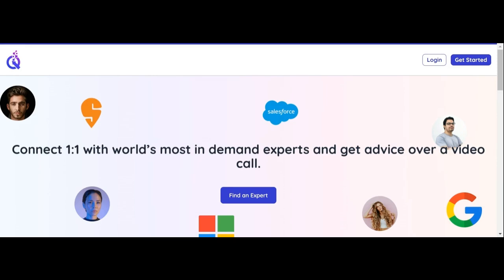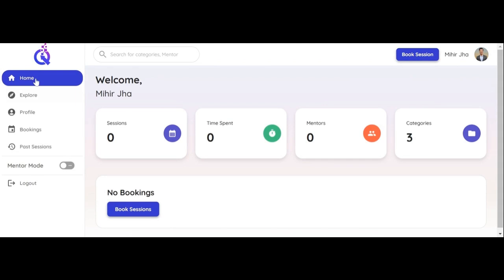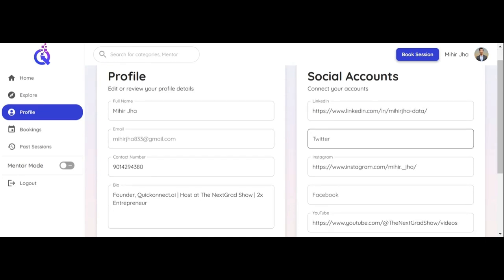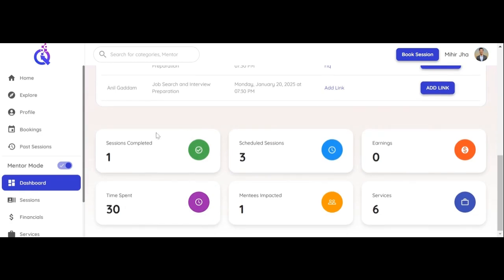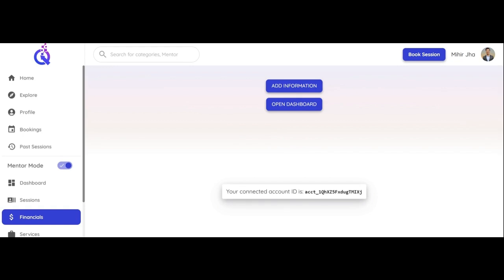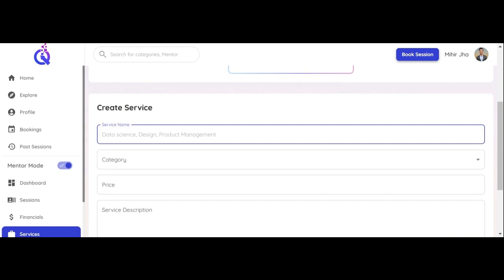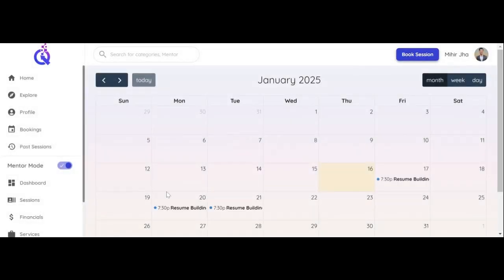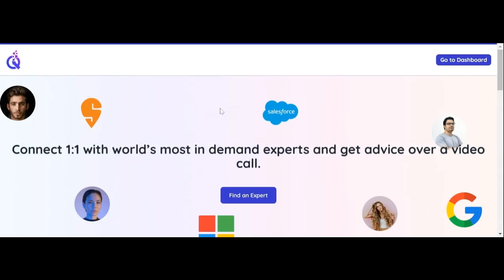How To Sign Up as a User at Quickonnect.ai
How to Register on Quickonnect.ai: Step-by-Step Guide

Learn how to easily register on Quickonnect.ai as a mentor or mentee with this step-by-step guide.

From navigating the landing page to filling out your profile, setting up services, and managing bookings, this video covers everything you need to get started quickly and efficiently.

5. Connect to 1000+ World-class mentors on Quickonnect.ai

00:00 Setting Up Profile
01:19 Exploring the Dashboard
02:16 Bookings and Sessions
02:30 For Mentors
03:07 Financial Information Setup
04:29 Adding and Managing Services